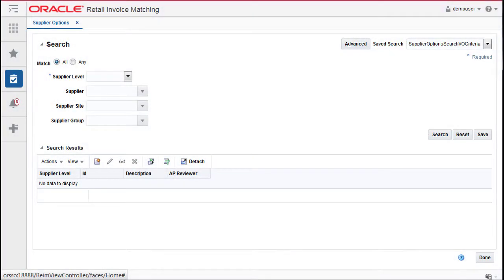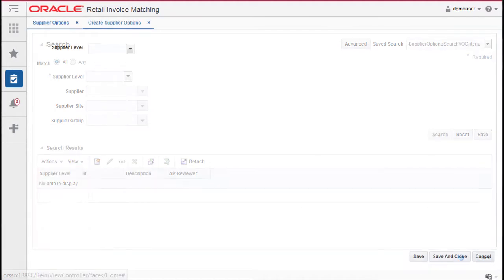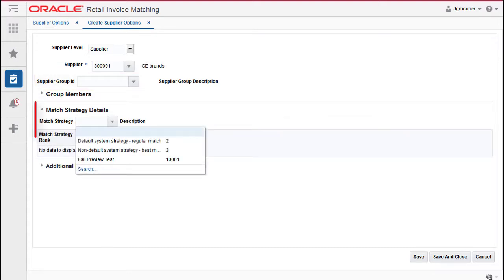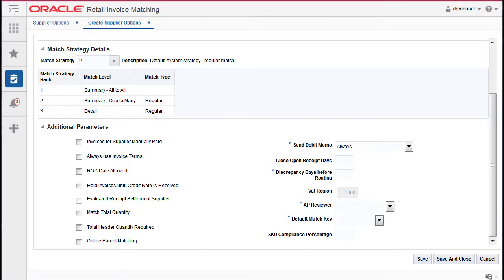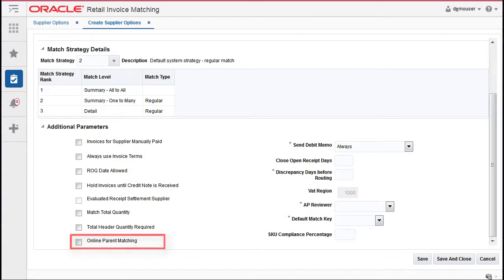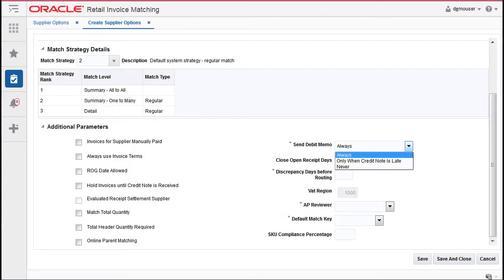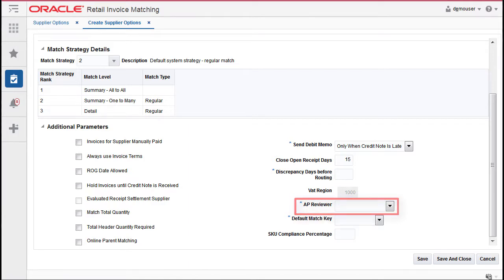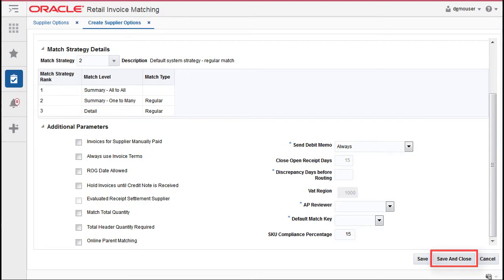Retail Documentation–Retail Invoice Matching Cloud Service: Create Supplier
In the Supplier Options window, you can indicate how invoices from each supplier should be matched. You can associate a specific accounts payable reviewer to a supplier, and you can create Supplier Groups.

How to create a new Supplier.